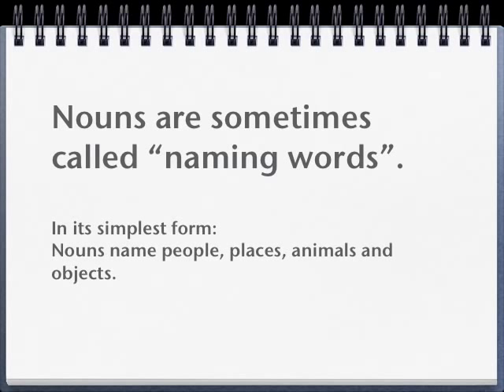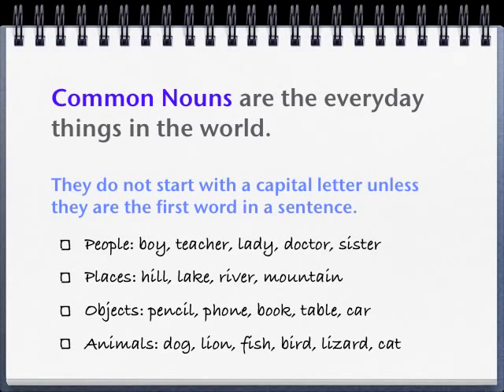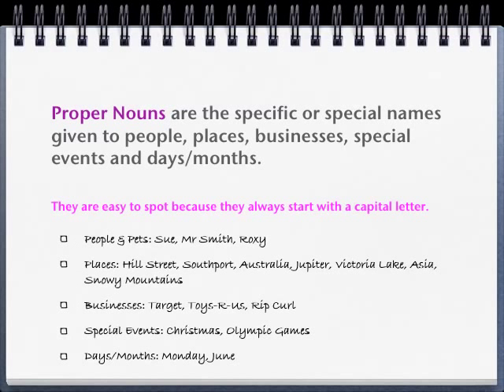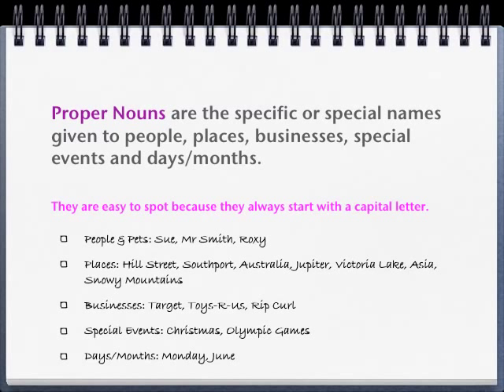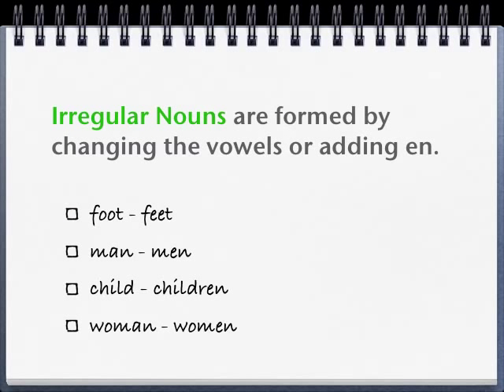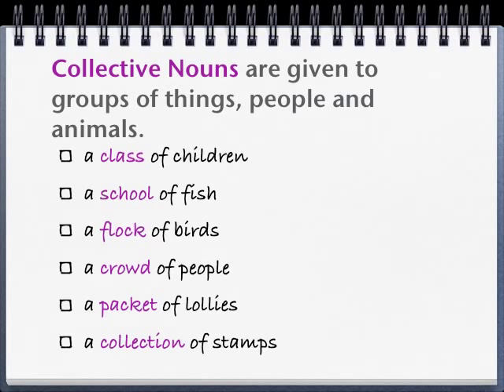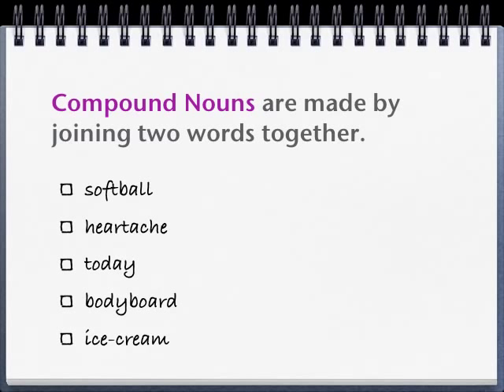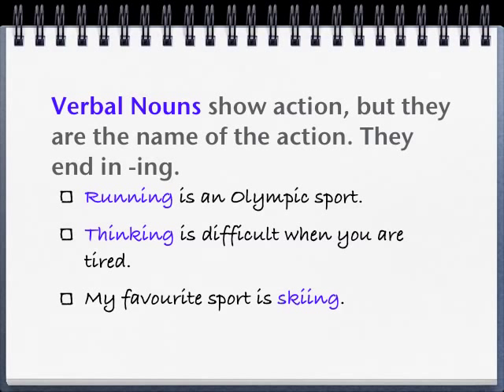Nouns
The course teaches your child the Alphabet sounds and letters, Sight Words, Phonics and has over 10 Early Reader Video Books. Check it out now.